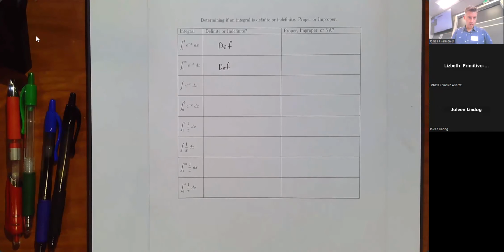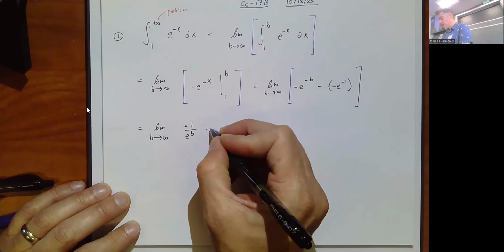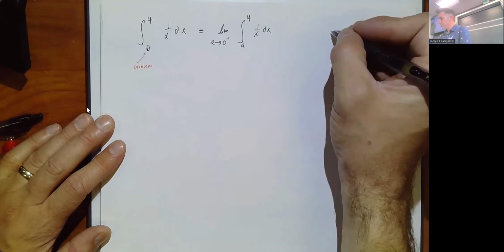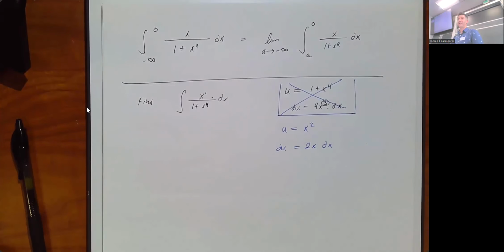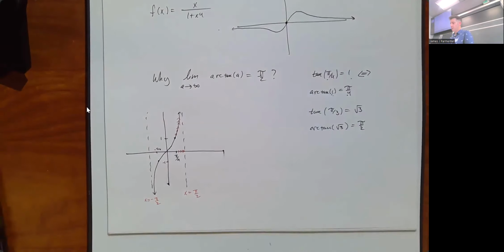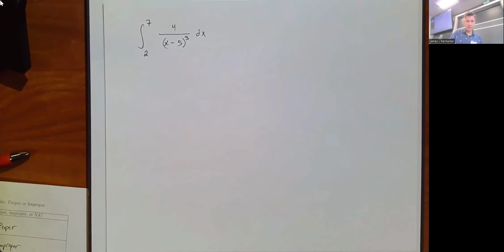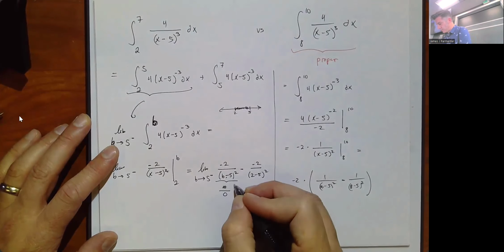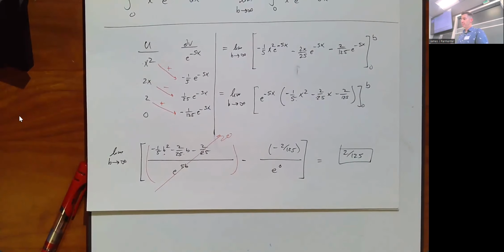Co-17B 10-18-23: Improper Integration